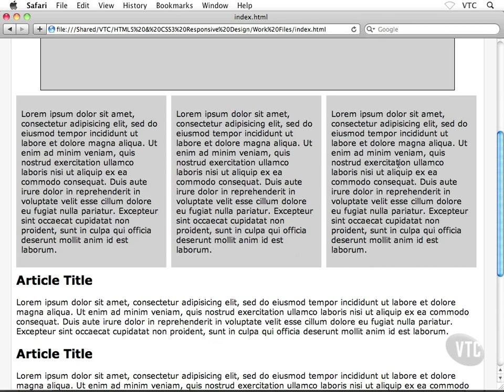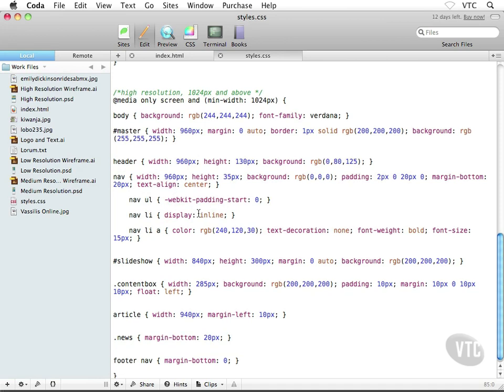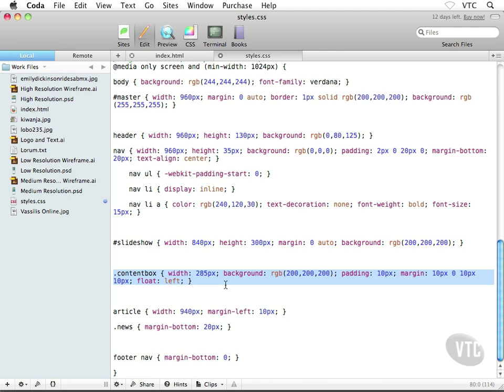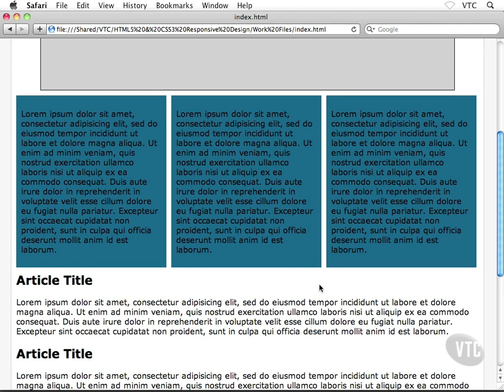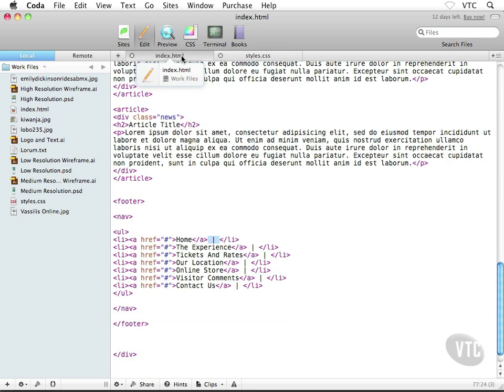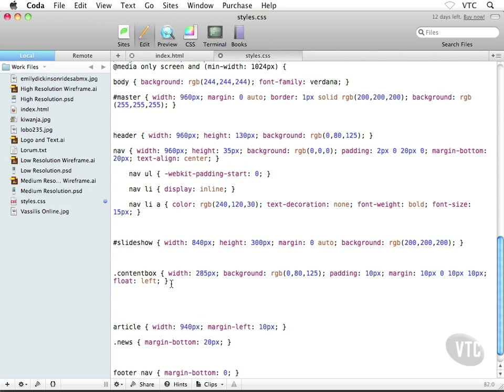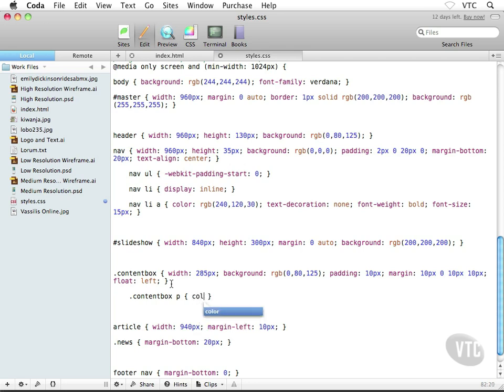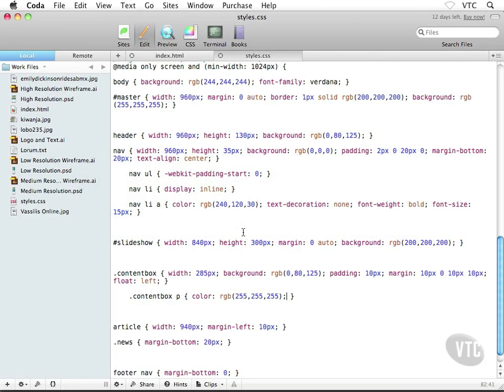1104Settings for the Content Boxes